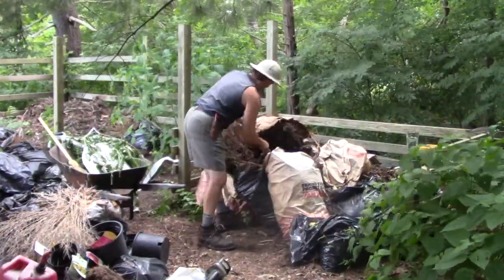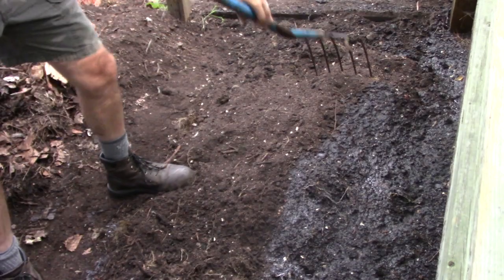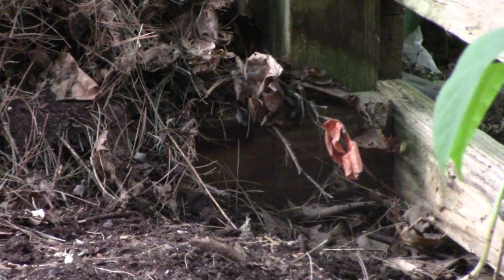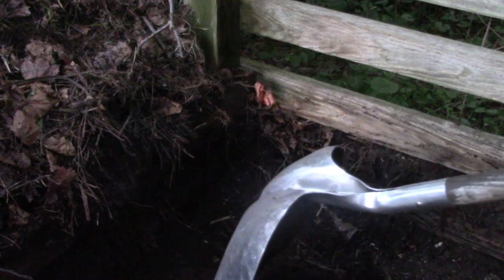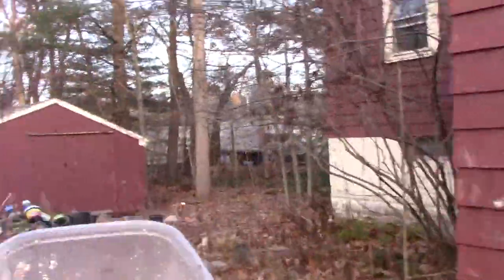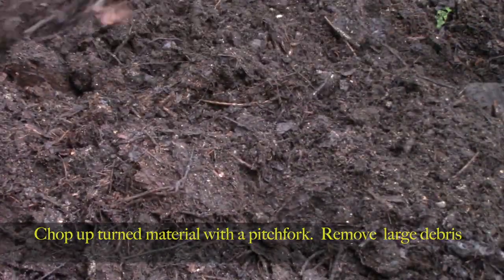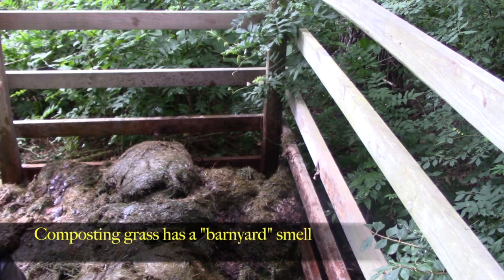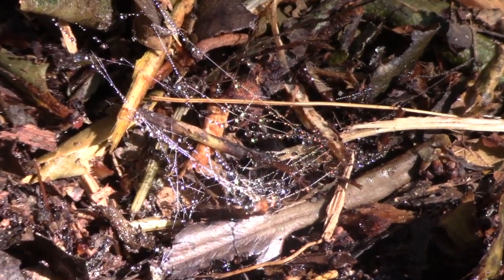As the Compost Turns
This video is about the trials and tribulations turning a compost pile.